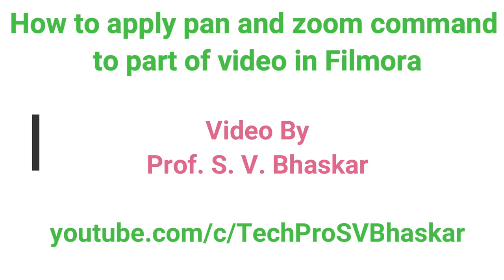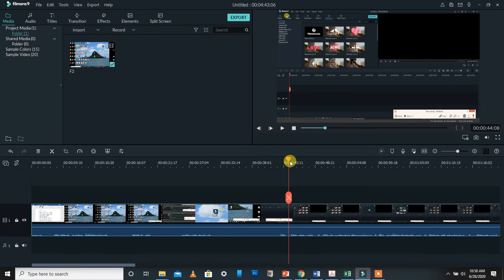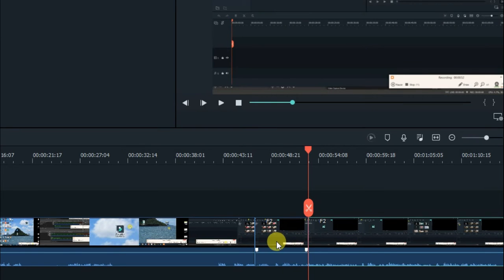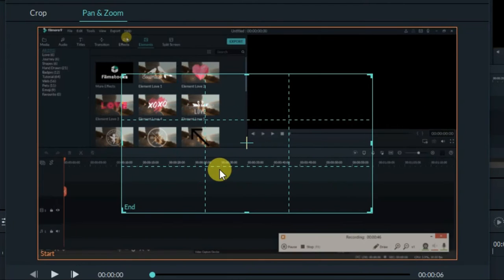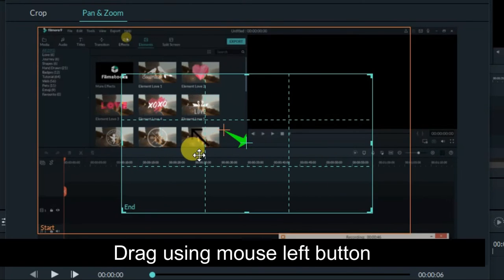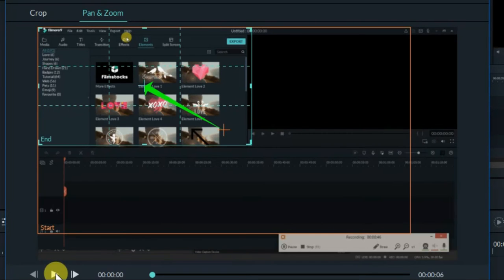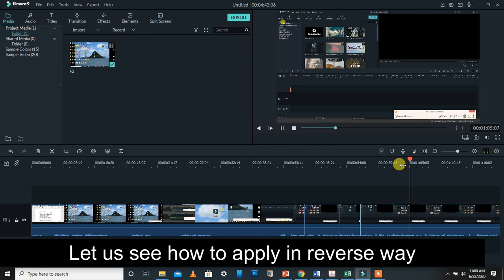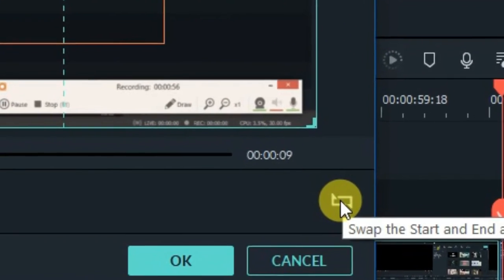How to apply pan and zoom command to part of video in Filmora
Do you want certain segment of your video to look zooming dynamically? Make your video attractive by using ‘Pan and zoom’ command.